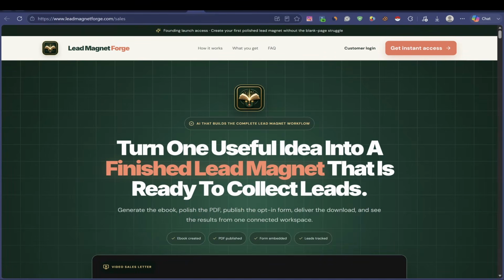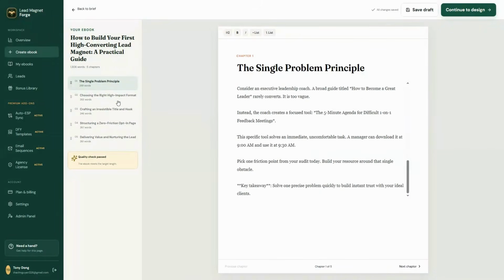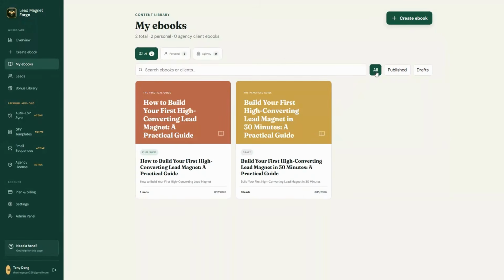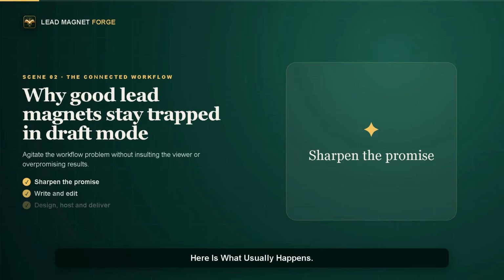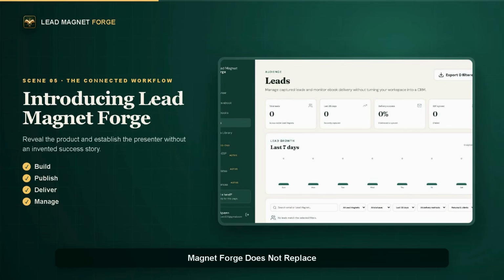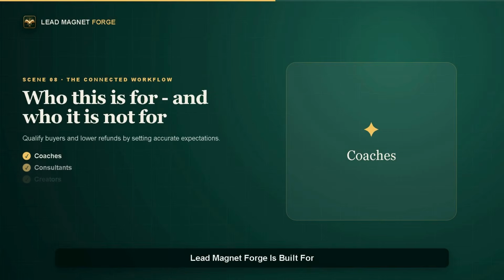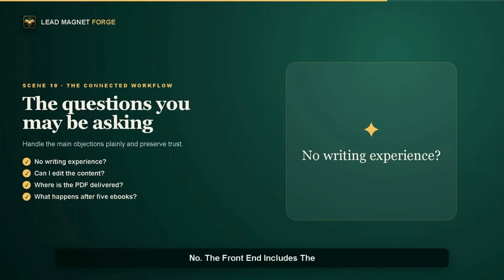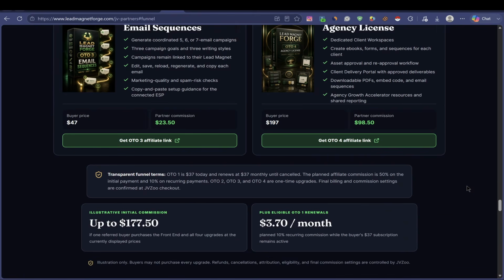Lead Magnet Forge Review: Get Leads Faster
What is Lead Magnet Forge?
✅Lead Magnet Forge is a cloud-based software that builds your entire lead generation campaign in one place. It takes a single topic idea and turns it into a fully published, lead-capturing asset in minutes.

Instead of patching together an AI writer, a design tool, a form builder, and an autoresponder, this app handles the complete workflow inside a single dashboard.